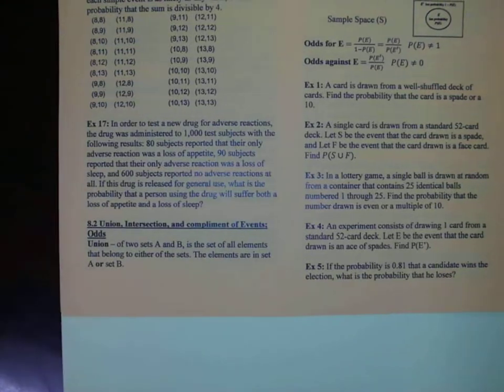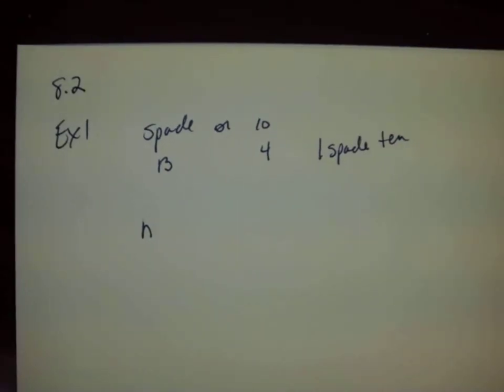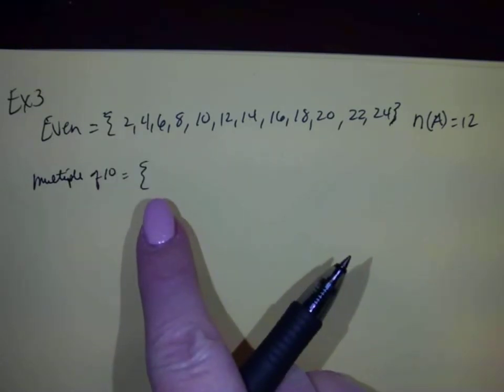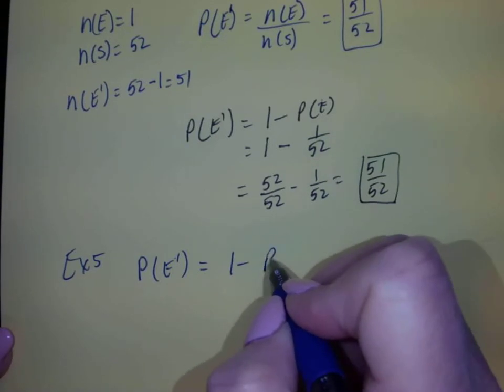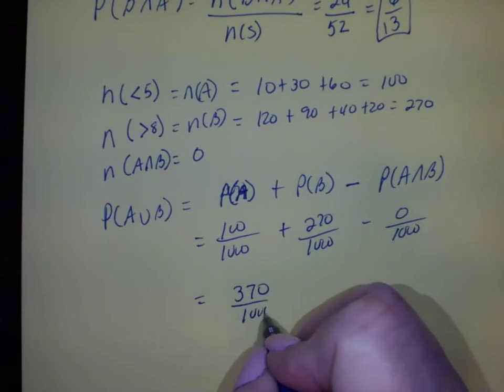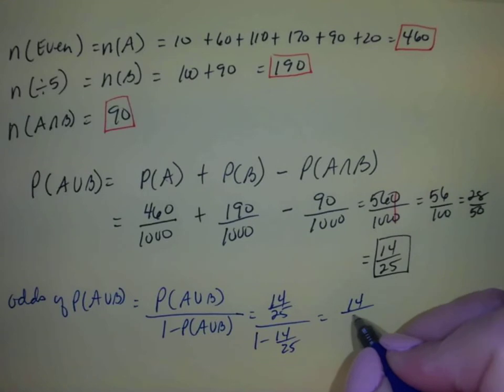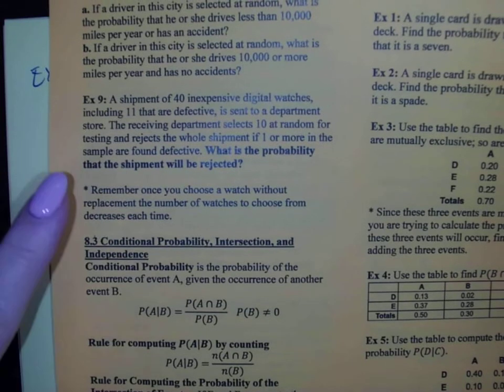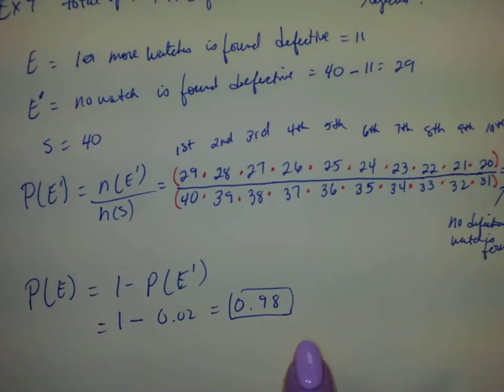Union, Intersection, and Compliment of Events, Odds